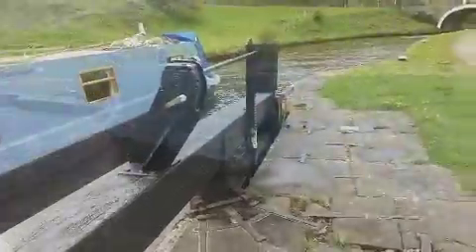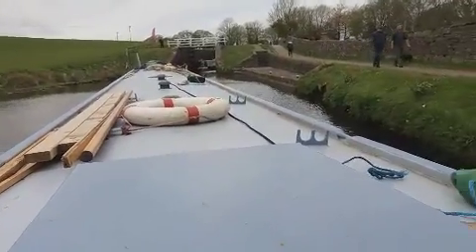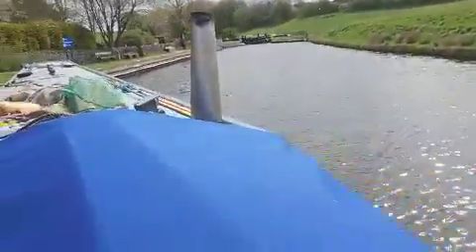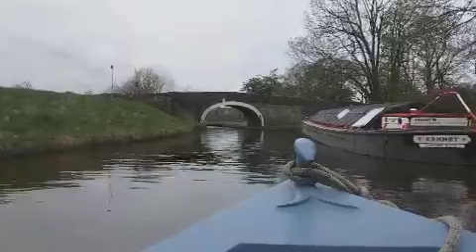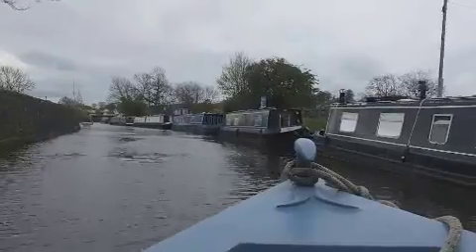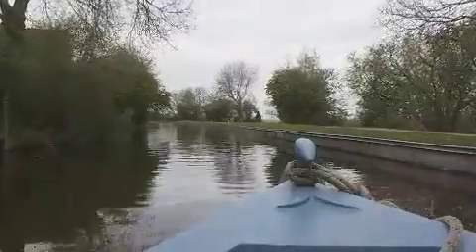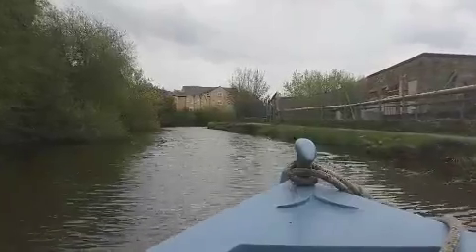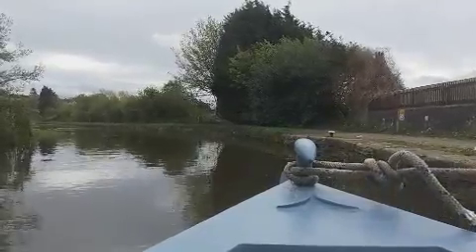EP10 Greenberfield to Barlick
This video shoes uc-s cruising from Greenberfield bottom lock to Barnoldswick. During the cruise I am talking about things that I have found interesting about the town.